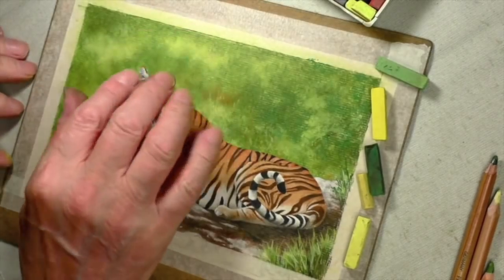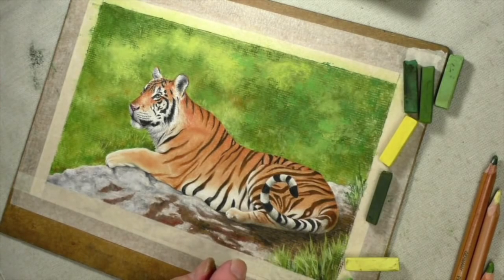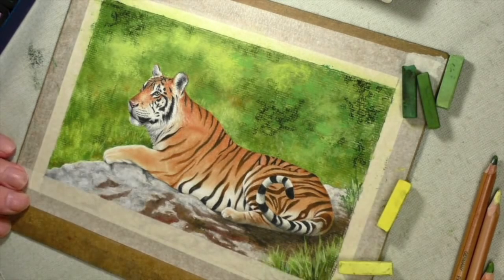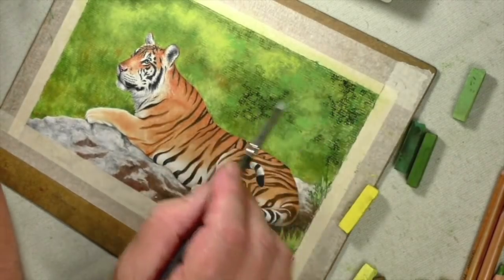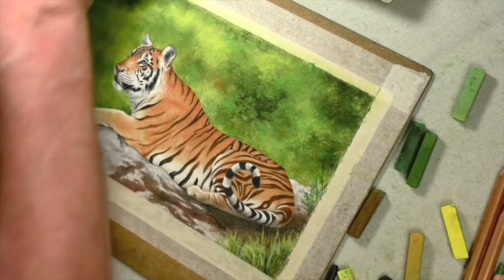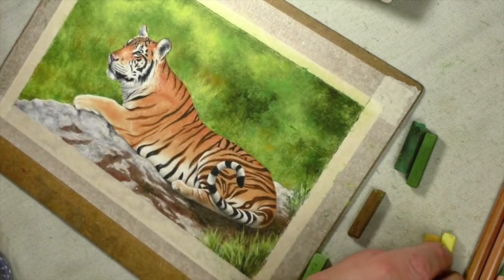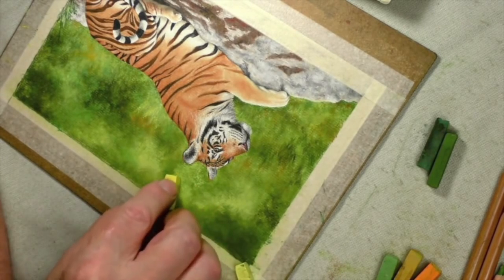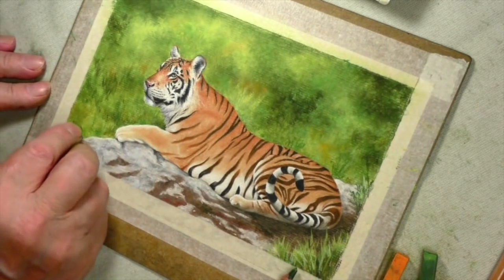Mix Soft Pastel and Pastel Pencil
In this video Colin adds Soft Pastels on top of a Pastel Pencil Background. This is a small section from our full course "Tiger at Rest":